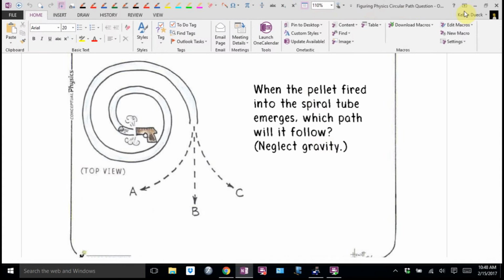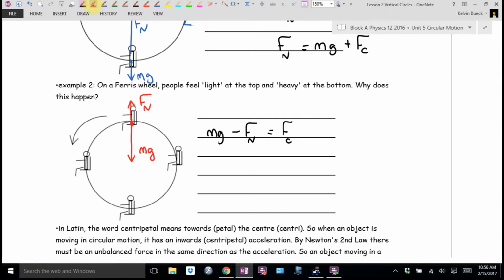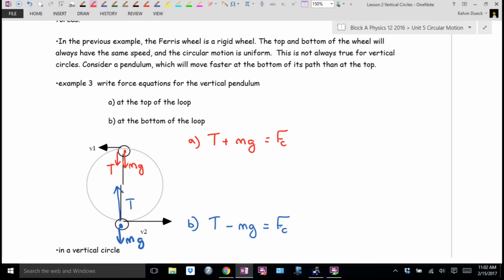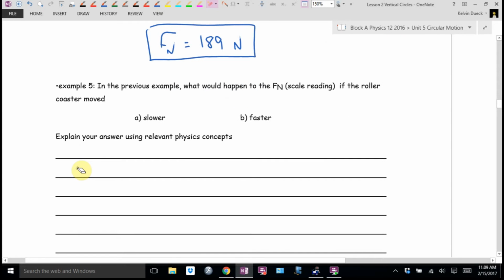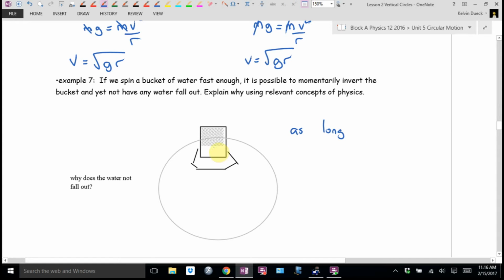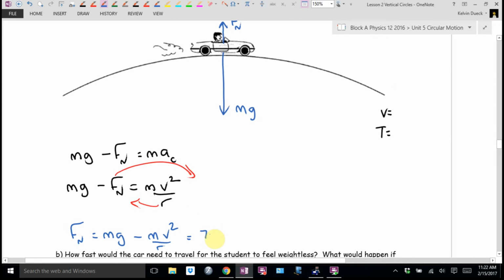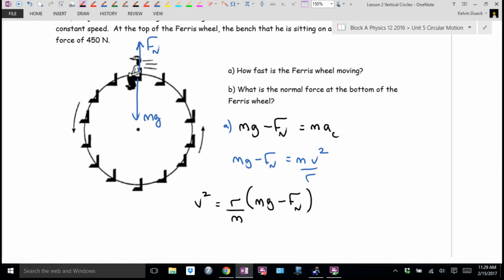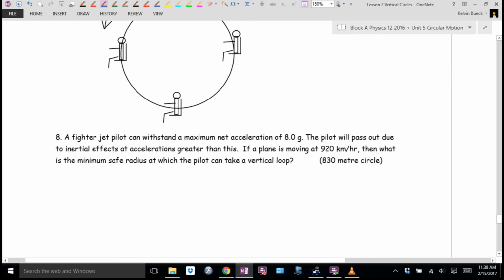Physics U5L2 Vertical Circles